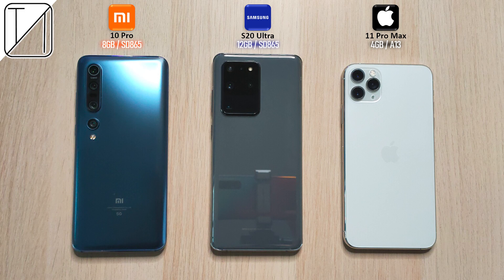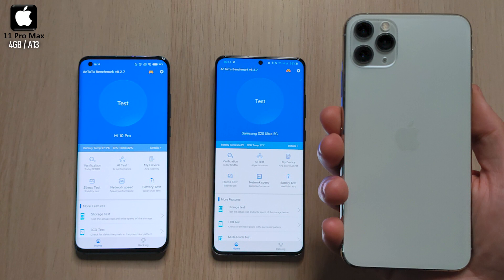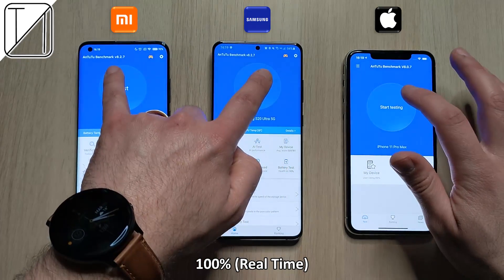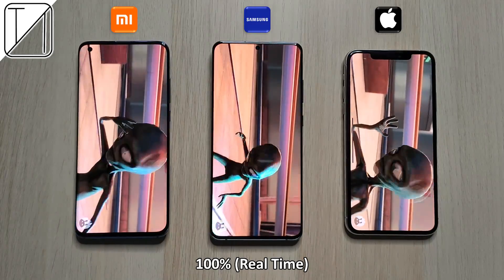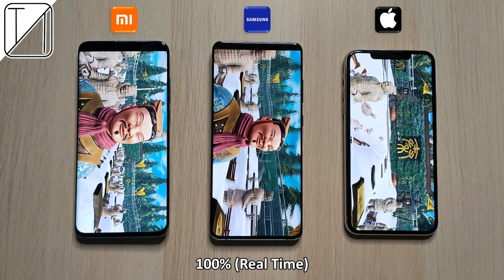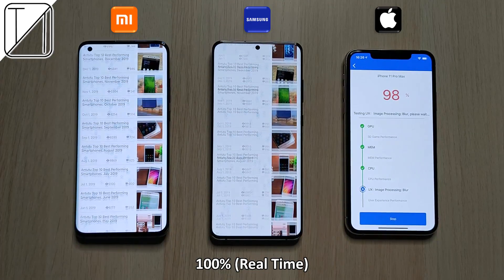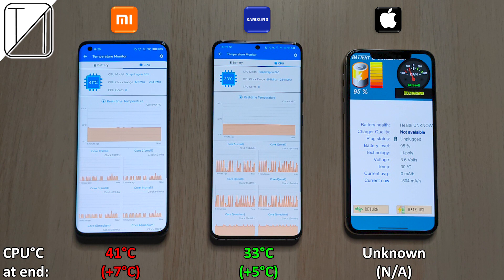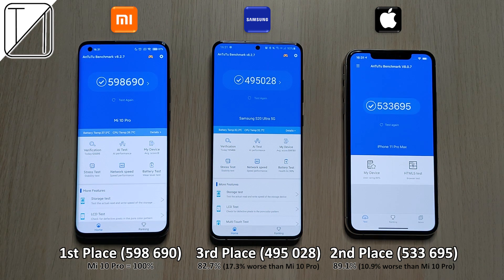Xiaomi Mi 10 Pro vs Samsung S20 Ultra vs iPhone 11 Pro Max AnTuTu Benchmark Test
Snapdragon 865 and Apple A13 Bionic Chipsets go HEAD To HEAD in an ALL OUT Battle to see how much of a difference there is between Qualcomm's and Apple's BEST when running AnTuTu Benchmark Version 8.2.7!

In Part 5 of this 6 Part Series, I compare an AnTuTu Benchmark Run on all 3 devices! This includes battery drain, battery temperatures, and CPU temperatures, as well as the percentage difference in performance between the Highest Scoring Device and the Rest!

In My Final Verdict I will advice YOU on which phone I think YOU should pick up! - which do you think will come out on TOP?

00:00 - Introduction, Settings, & Specs
01:03 - Starting Battery %, Battery Temps and CPU Temps
01:23 - AnTuTu Benchmark Run
03:36 - Battery Drain & Temperature Results
03:52 - CPU Temperature Results
04:01 - Main Score Results, Final Reults & Outro